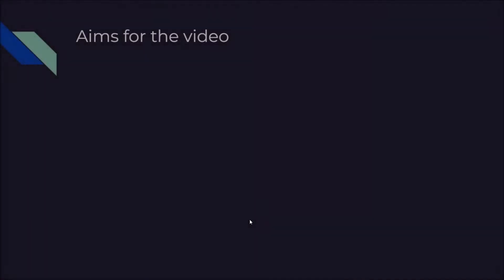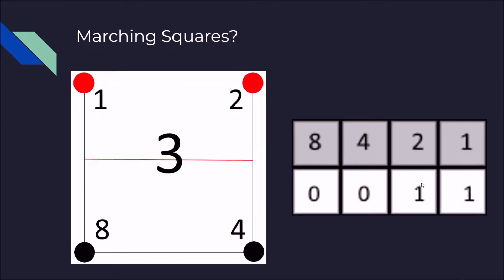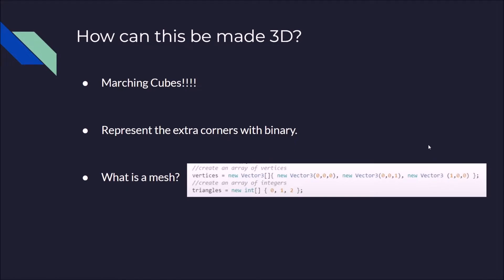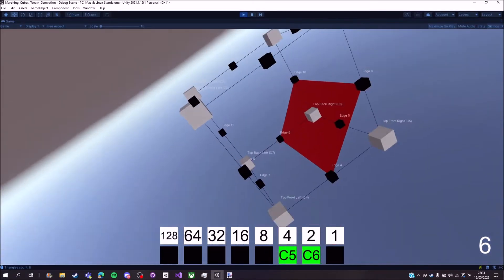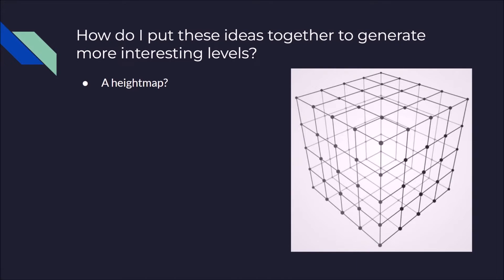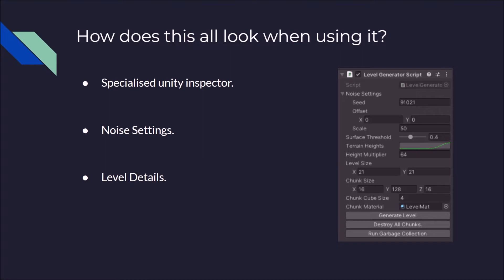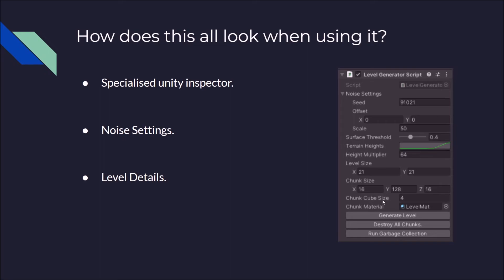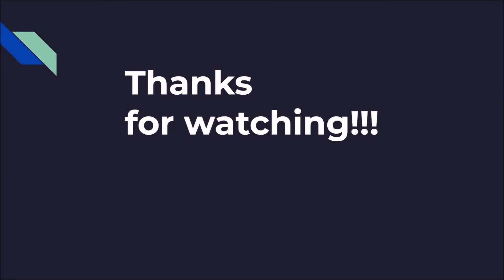Procedural Level Generation using Marching Cubes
I've been making this project for a university assignment where I was tasked with researching and creating a procedural system in unity and this is the result.